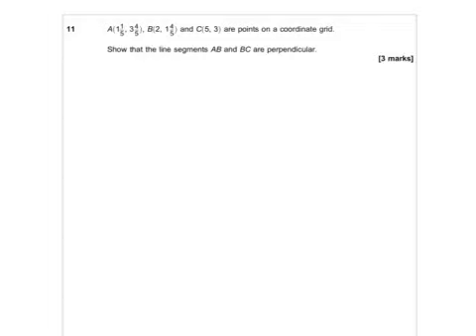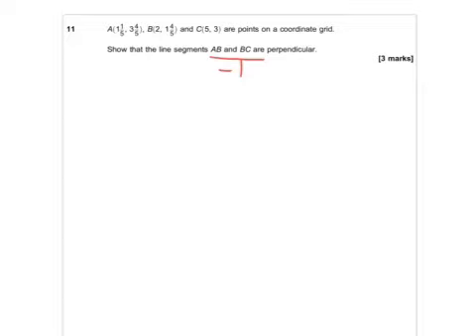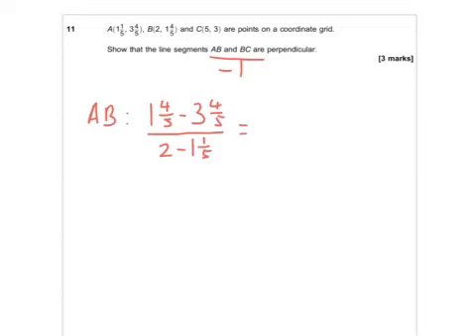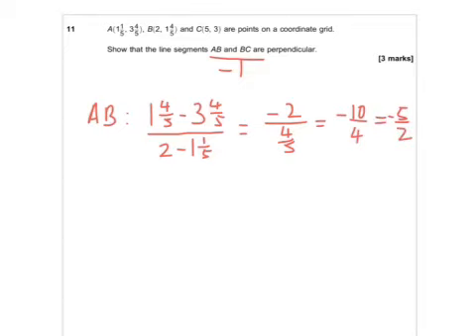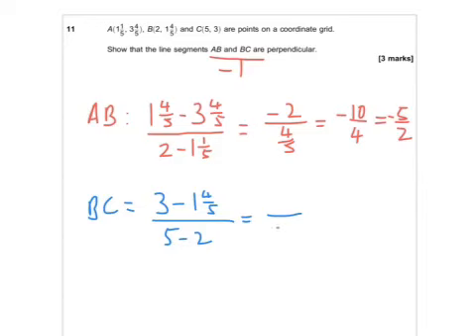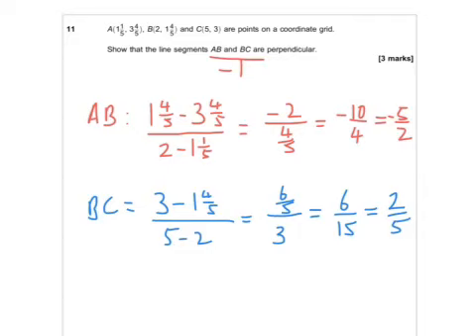AQA Further Maths GCSE 2016 Paper 1 Q11 - Gradients of Perpendicular Lines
AQA Further Maths GCSE 2016 Paper 1 - talking through each question.